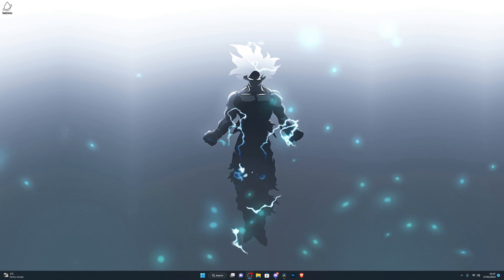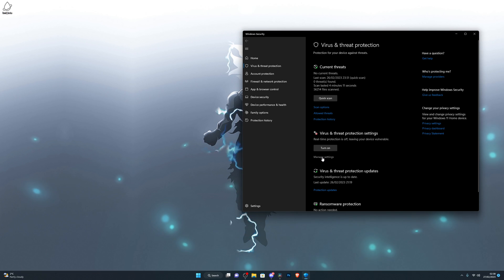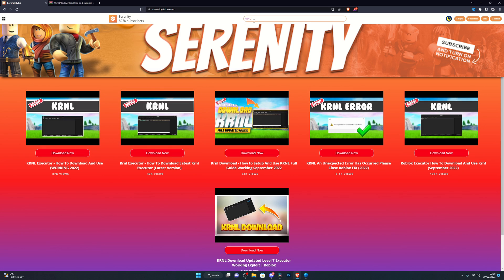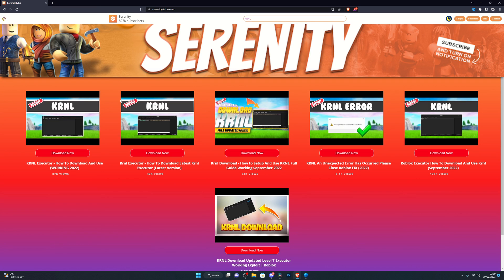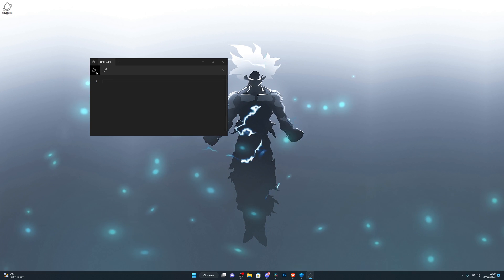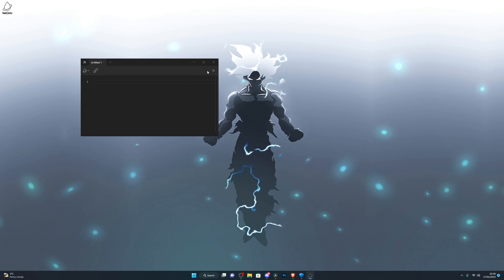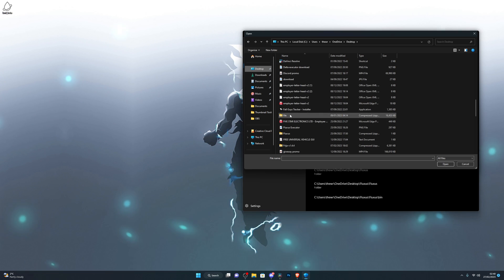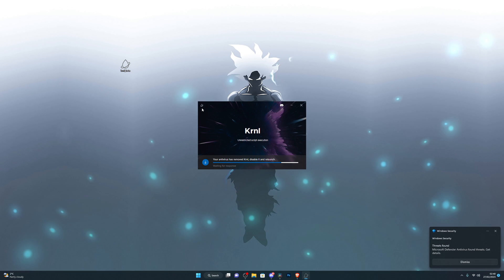KRNL Download - Download And Use (WORKING 2023)